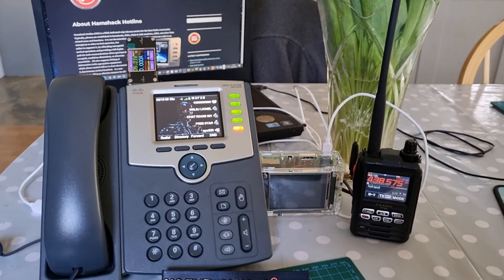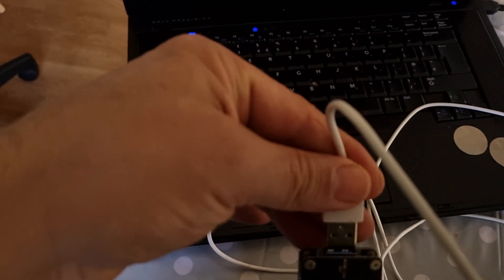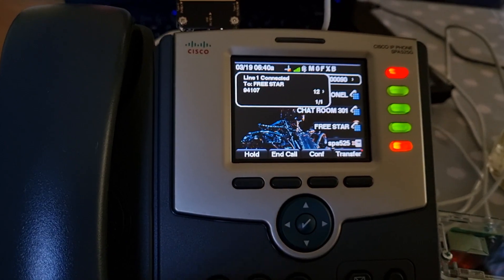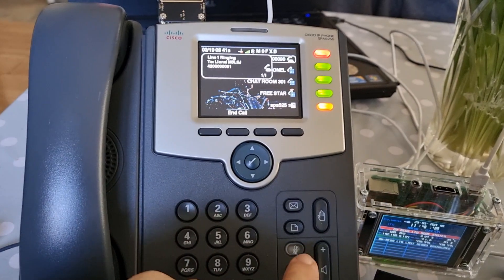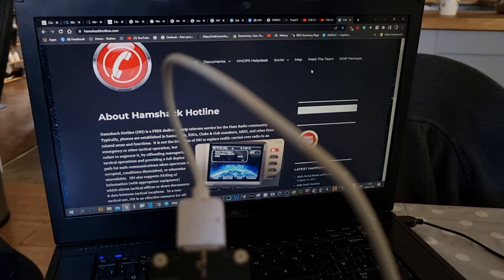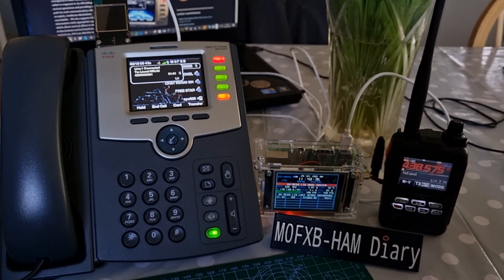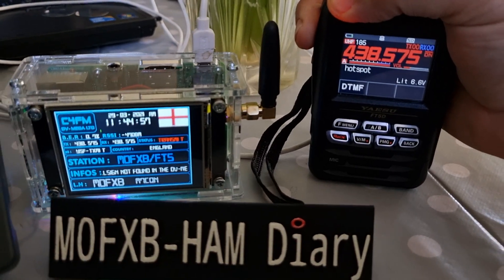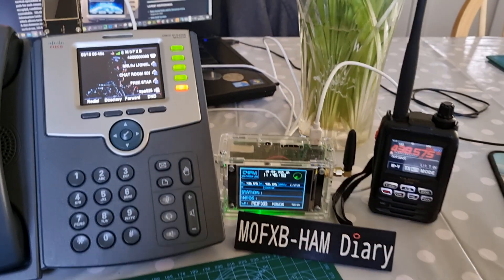Cisco 525g -USB Powers my Hotspot C4FM Hamshack Hotline